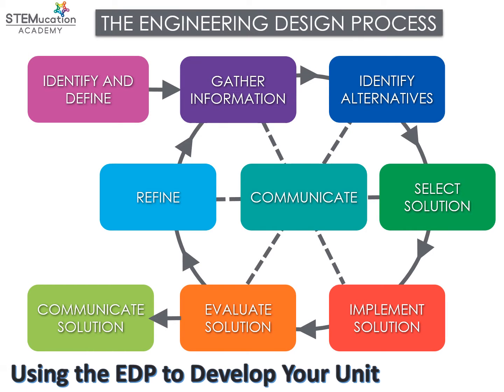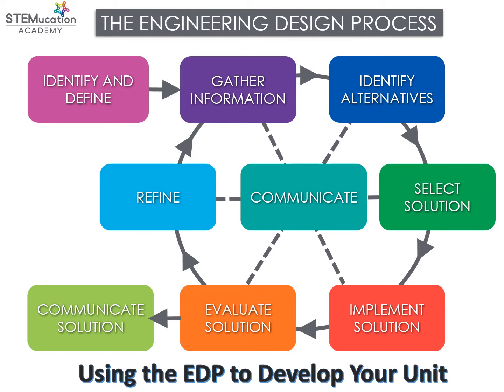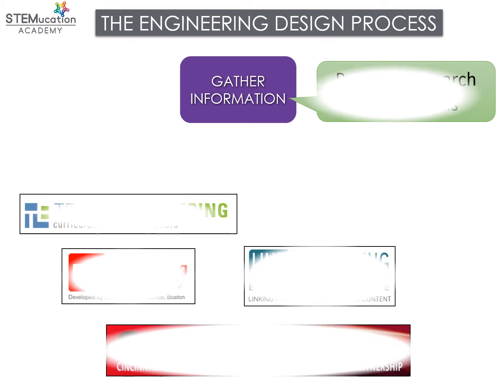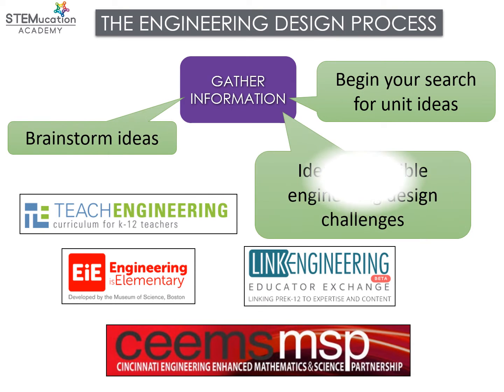STEMucation Academy EDP Flowchart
The Engineering Design Process used by the STEMucation Academy